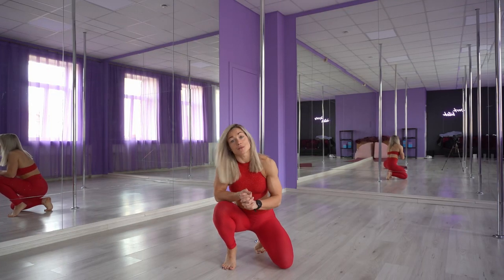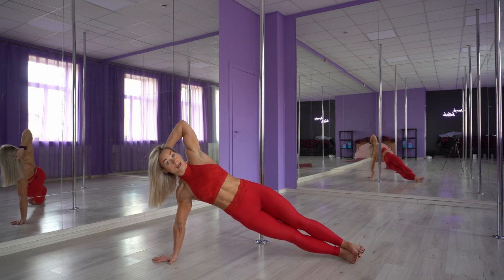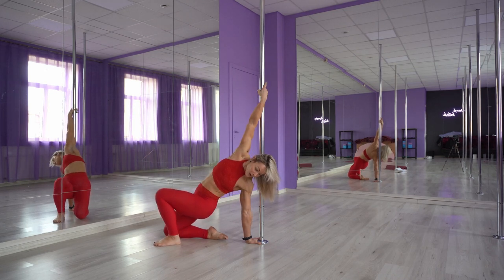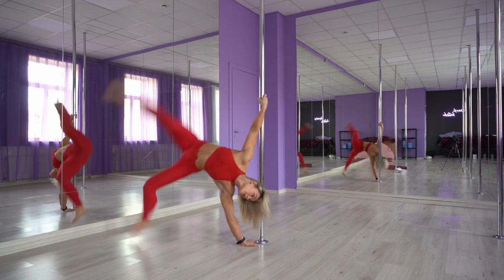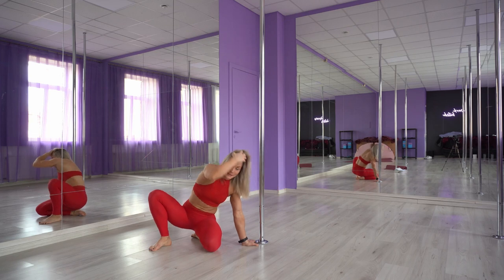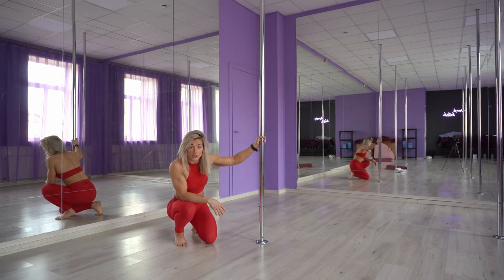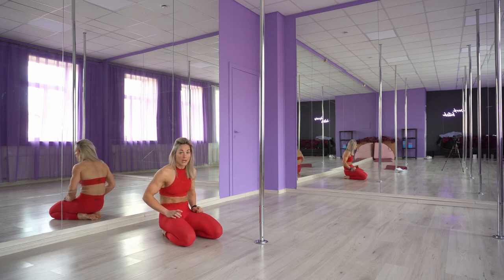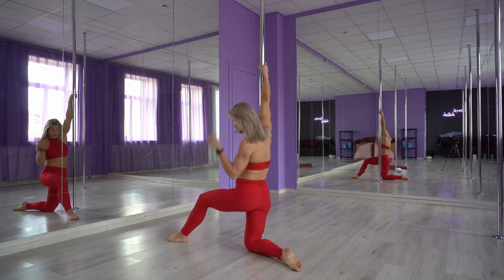HOW TO DO POLE CARTWHEEL? | Anete Blaua Tutorials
How to do cartwheel on the pole.

Hope you'll enjoy this POLE TUTORIAL.

Studio in Riga, Latvia, Scorpions Pole